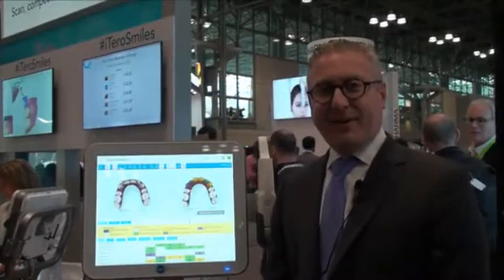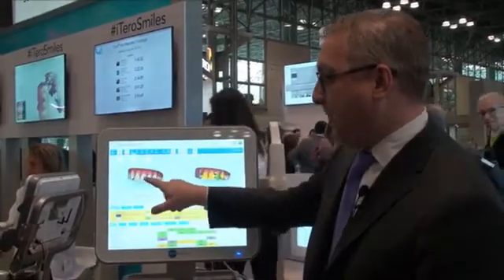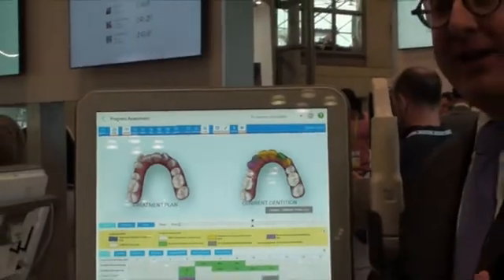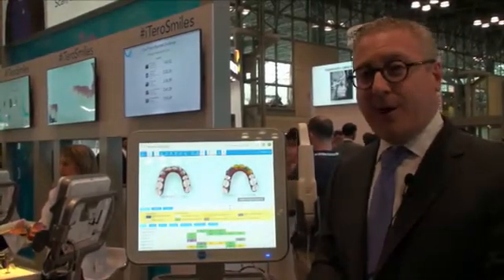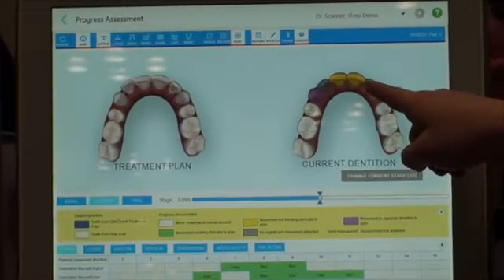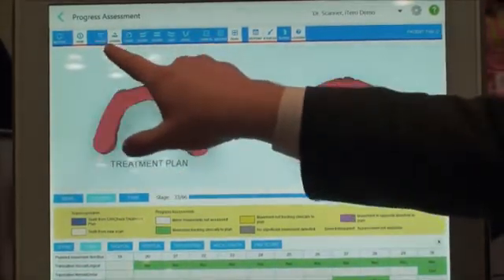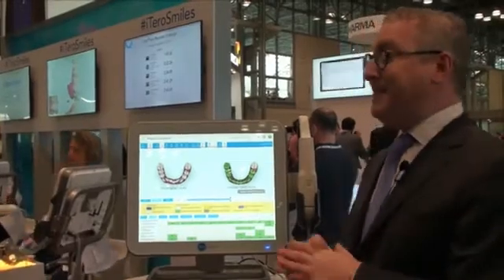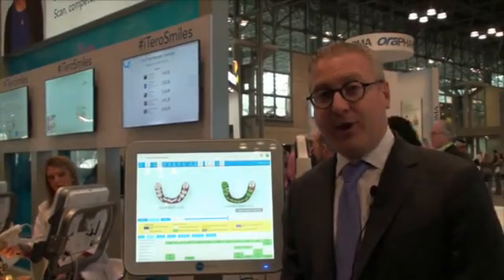On the Mark with Dr. David Galler: Progress Assessment Software Demo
Dr. David Galler demonstrates the new game changing Progress Assessment software exclusive to the iTero® Element™ Scanner for tracking your Invisalign® cases.